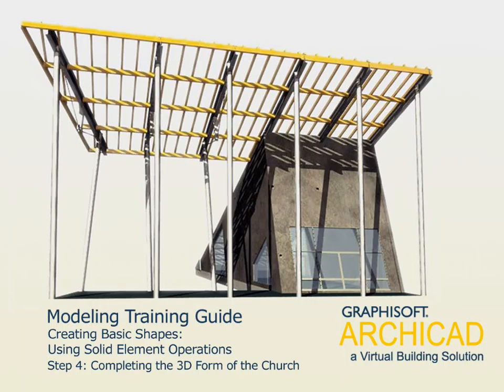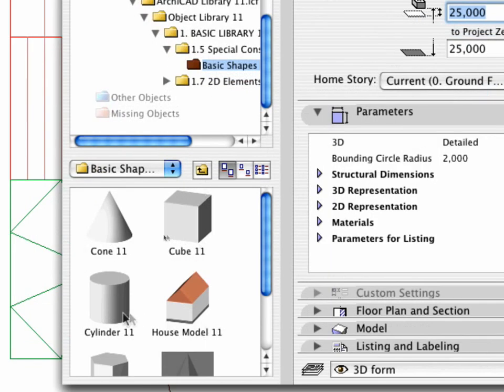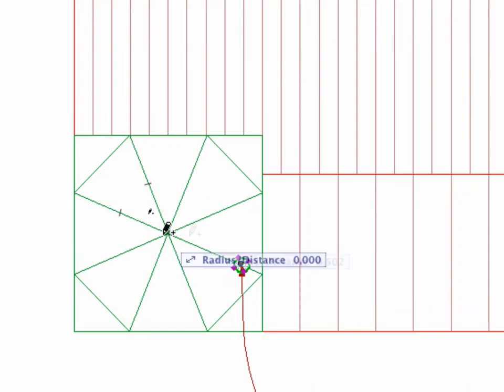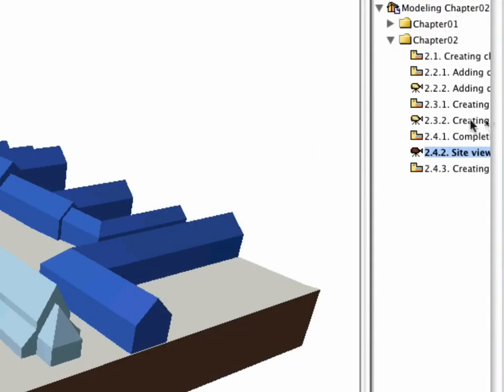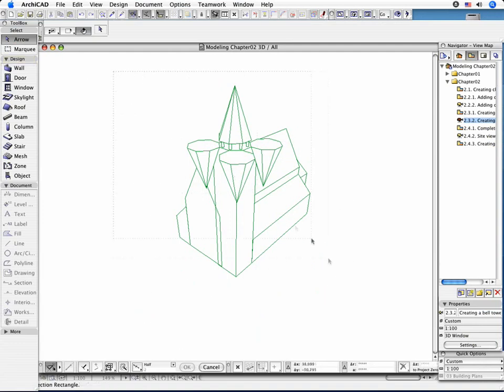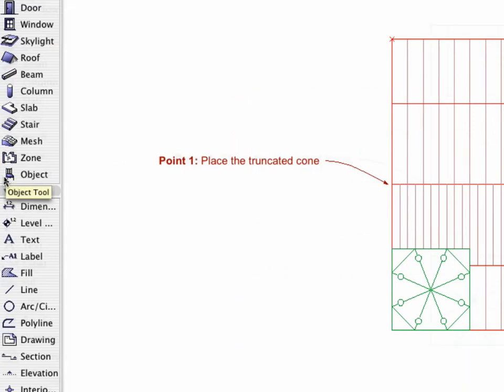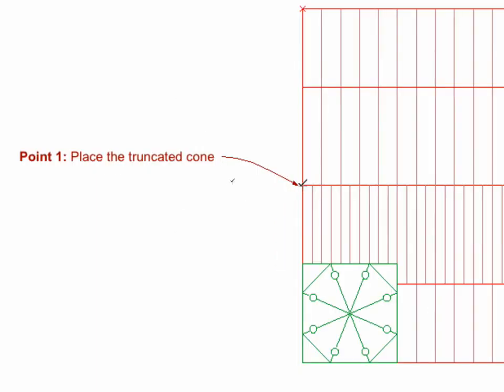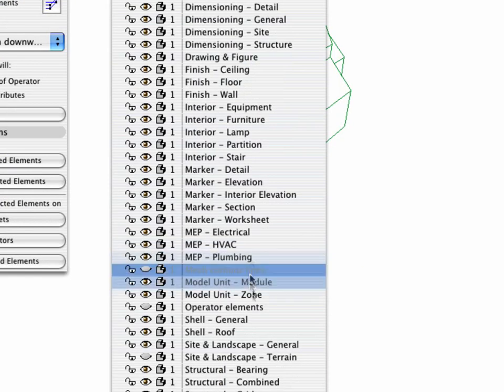Modeling Chapter 02 04